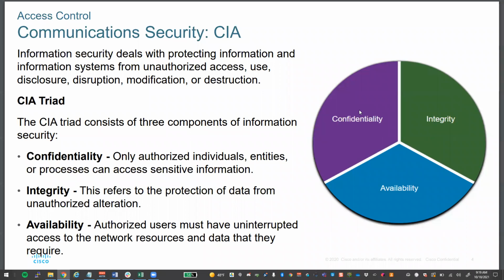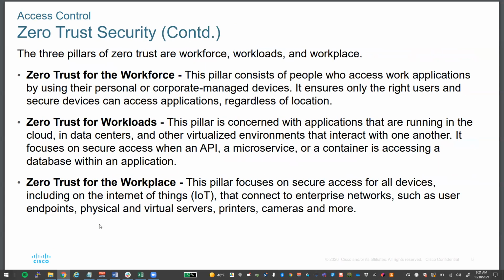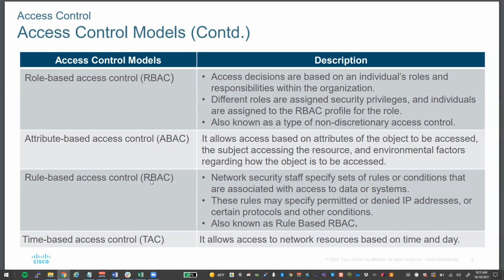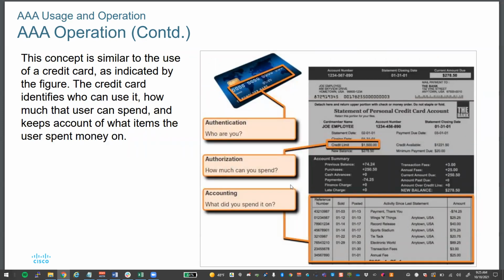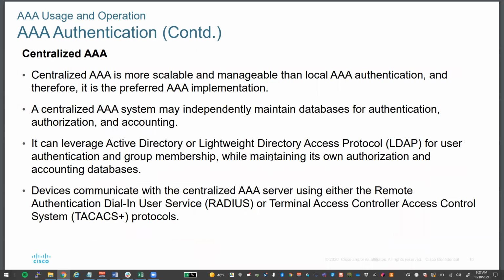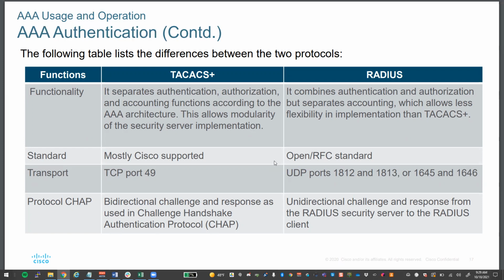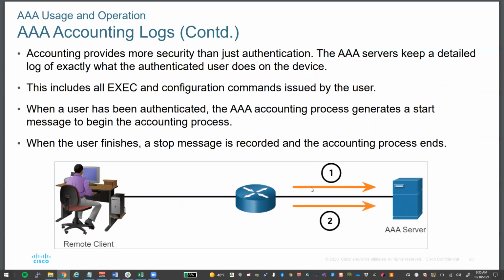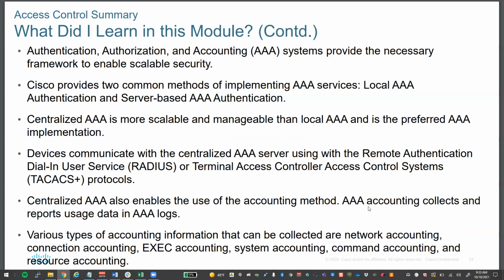INF322 - Access Control